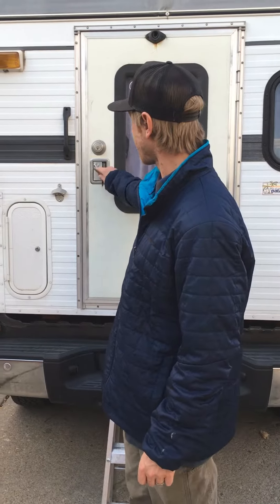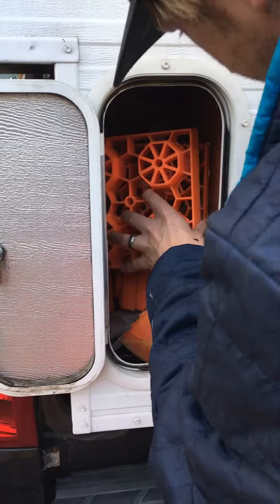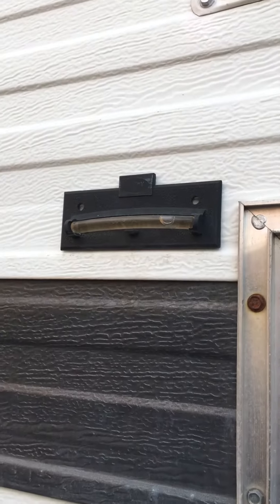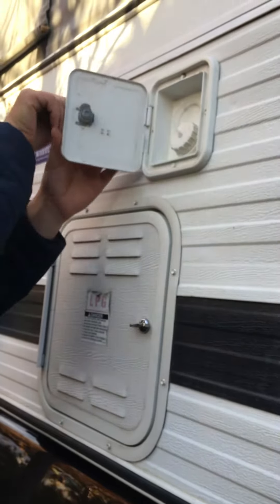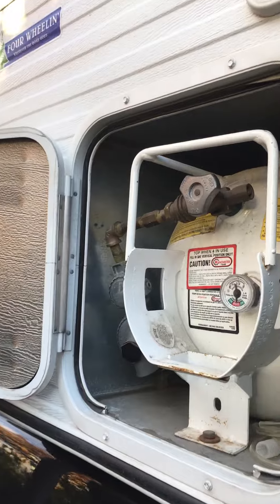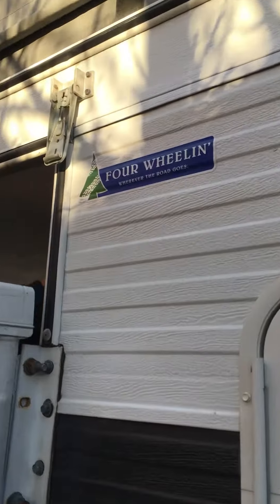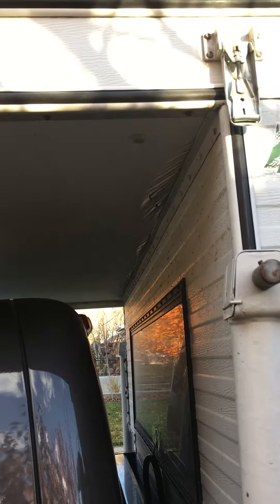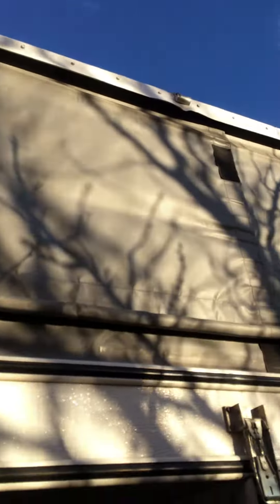Fourwheel camper Hawk tour - outside